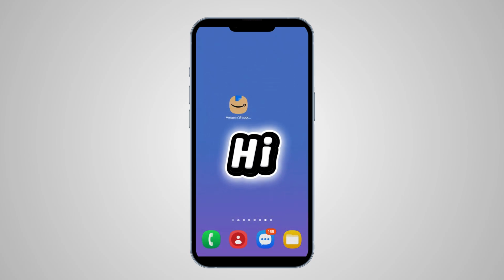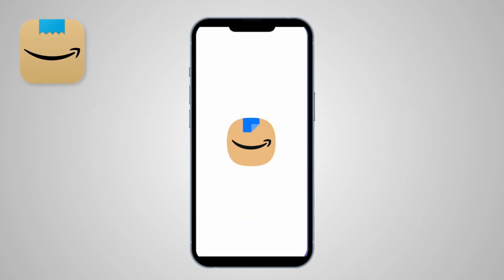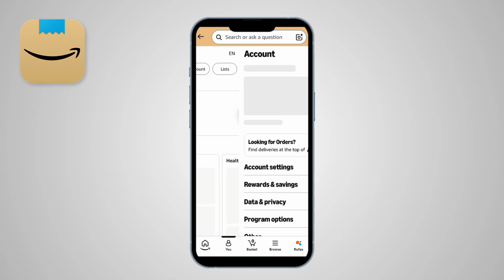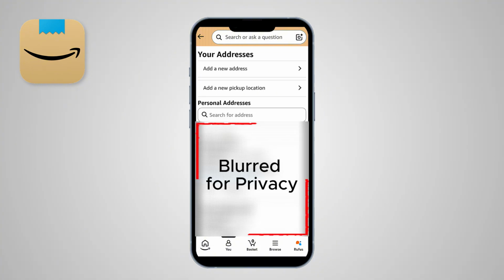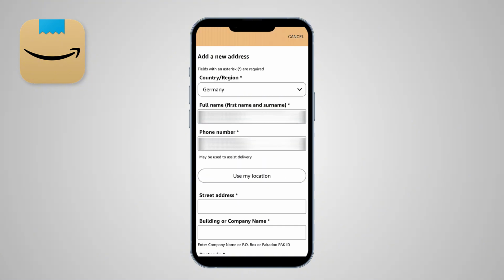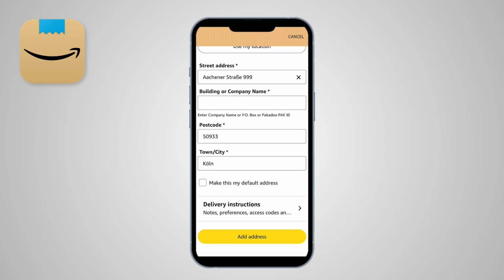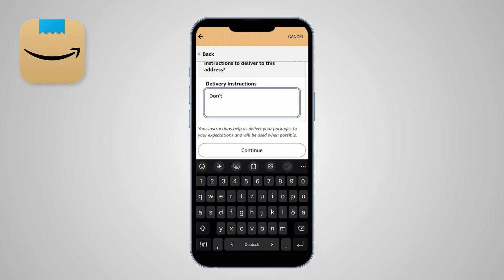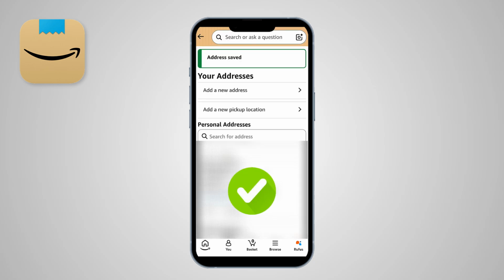How To Change/Add New Amazon Shipping Address | Update Shipping Address on Amazon App 📲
Learn how to change or add a shipping address in the Amazon app.
This quick tutorial shows you how to update your delivery details, add a new address, or set a default location on mobile. 📲